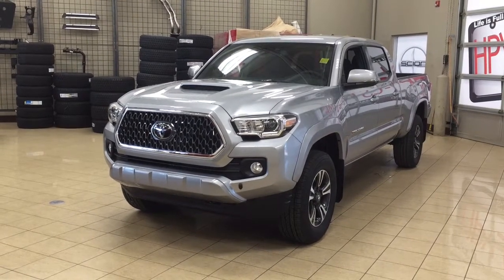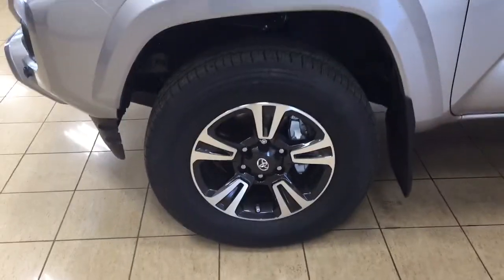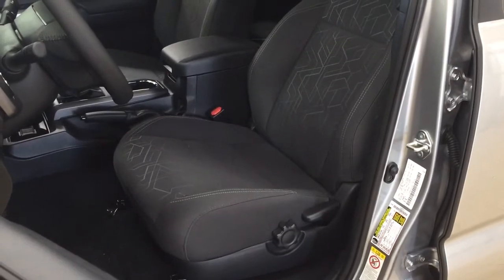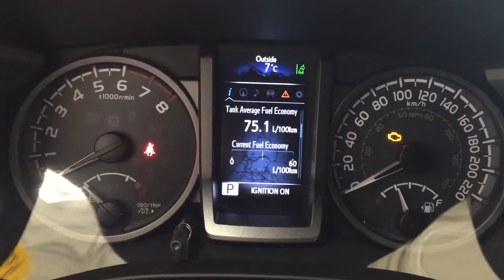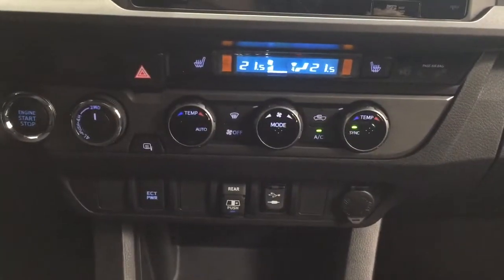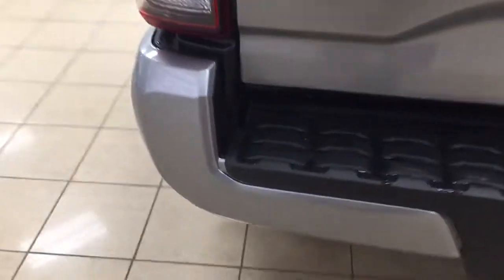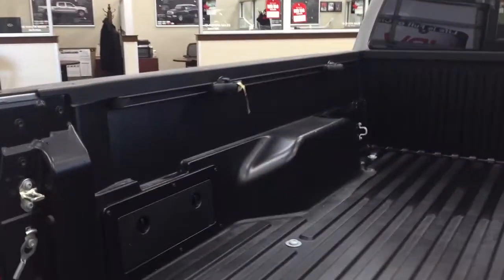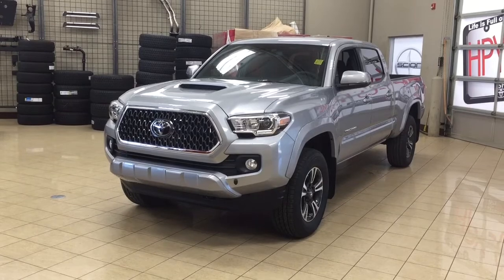2018 Toyota Tacoma TRD Sport Review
This is a 2018 Toyota Tacoma with 6-Speed A/T transmission Silver[01D6,Silver Sky Metallic] color and Dark Grey interior color.  This video is recorded and uploaded by cDemo Mobile Inspector